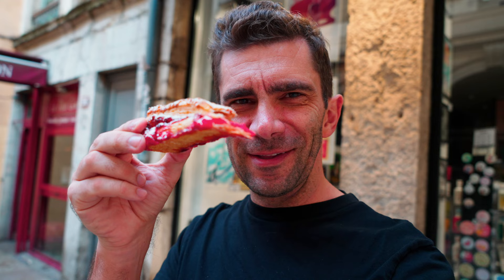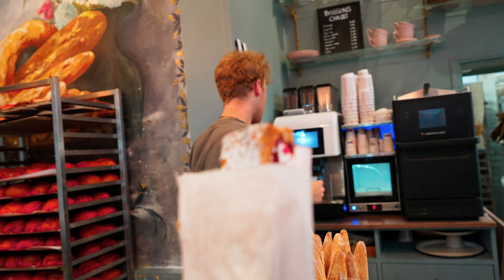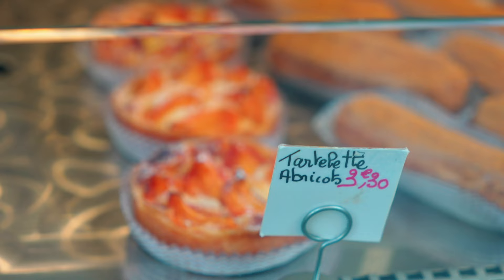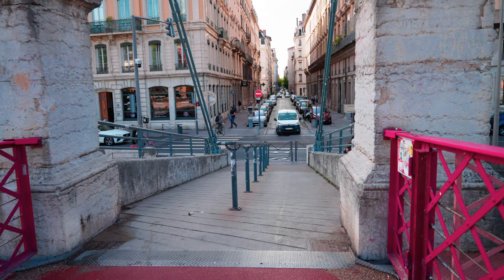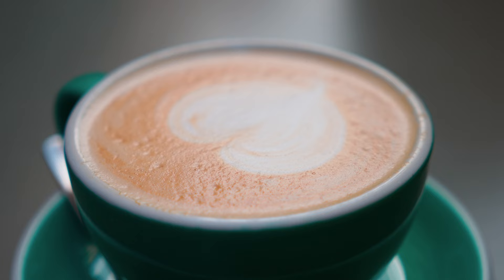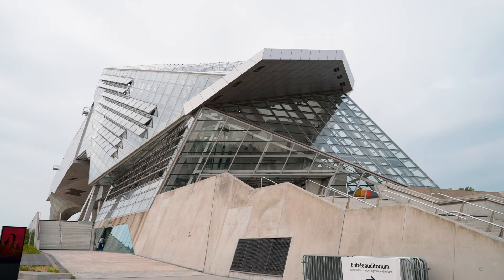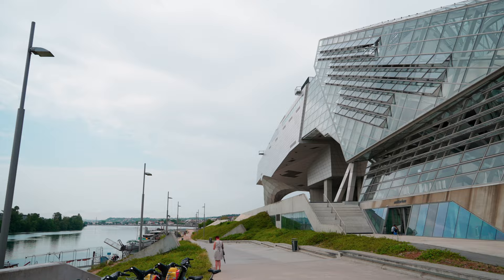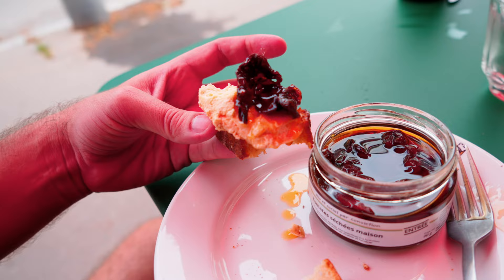What's Lyon like for Breakfast? French Food 4k Walking Tour 2022!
If you are looking for a Lyon food guide, or a Lyon 4k walking tour, this video will probably interest you!  Take a “France walk” with me in this Lyon travel vlog, and check out the morning breakfast scene in the most famous French city for food.

What is Lyon famous for?  It has a history of over 1000 years!  Once part of the Roman Empire, center of the silk trade, today it is the financial capital of France, and seen by many foodies as France’s capital of gastronomy (food).  Breakfast in Lyon is no exception, as you will see in this video.  One place in particular I think may be the best breakfast in Lyon.

If you want to spend 72, 48, or just 24 hours in Lyon, I hope this 4k walking tour can help you plan your trip.  We start in Old Lyon (Vieux Ville de Lyon) and walk around many neighborhoods of Lyon - Bellecour, Saone River, Rhone River, Confluence, Gerland, and end at Jean-Mace.

Oh, and if you need some cheap eats, or budget food in Lyon, click the location links below to try all the places I visit in this video.  Is Lyon expensive?  Yes and no.  Lyon old town can be tough to find bargain food, but French pastries are an exception!  Have you ever eaten French pastries in France?  They are a whole other level of amazing!

Timeline:
0:00 Lyon Breakfast Walking Tour
0:30 Lyon Old Town
0:36 Boulangerie de Palais
0:43 Red French Pastries
2:23 Patisserie Traiteur
2:58 Apricot Tart
3:42 Rhone River
4:27 Bellecour Neighborhood
4:37 Dust Cafe Cappuccino
5:25 Place Carnot
5:56 Confluence Neighborhood
6:25 Musée des Confluences
6:46 Rhone River
7:11 Gerland Neighborhood
7:12 Capucine et Gaston
8:36 Lyon Local Beer
9:56 Veal Head
11:45 Jean Mace Neighborhood
12:01 King Marcel Burgers